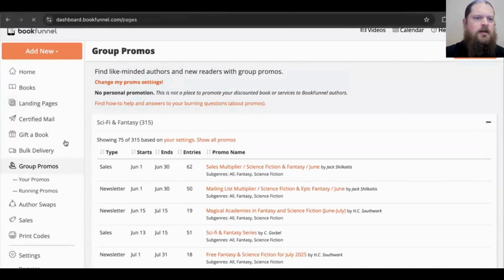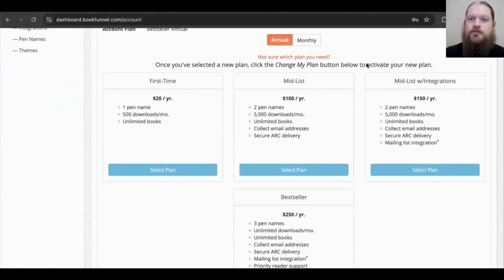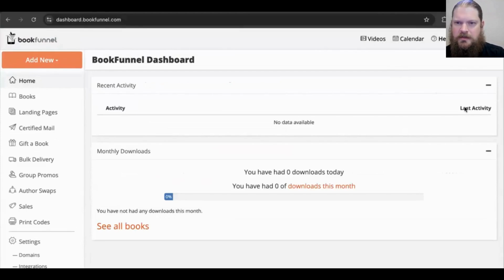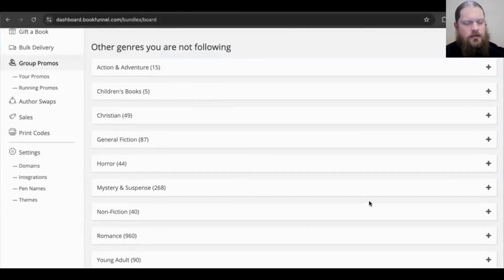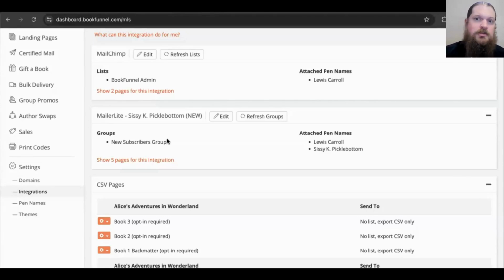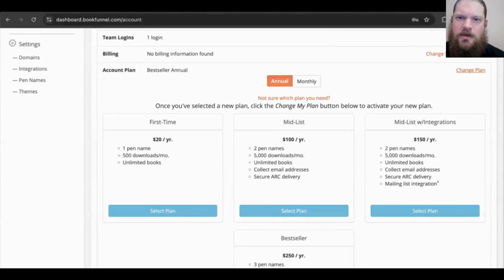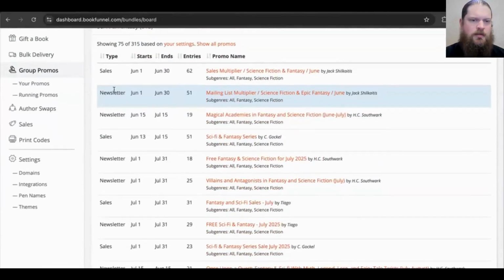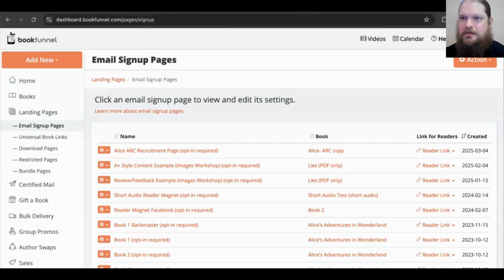BookFunnel Basics Q&A | June 4, 2025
Summary

In this conversation, Jack Shilkaitis discusses various aspects of using BookFunnel for authors, including how to create effective landing pages, collect emails, and promote books. He emphasizes the importance of reader magnets, tracking promo performance, and integrating with email services like MailerLite. The discussion also covers strategies for managing multiple pen names, protecting work with watermarks, and navigating KDP policies. Overall, the session provides valuable insights for authors looking to enhance their promotional efforts and engage with readers effectively.

Takeaways

Universal book links direct readers to purchase options.
Email collection is crucial for building an author mailing list.
Reader magnets can effectively attract new readers.
Tracking clicks helps authors understand promo performance.
Integrating with MailerLite automates email collection.
Sales strategies should include directing readers to purchase platforms.
Watermarking PDFs can deter piracy and unauthorized sharing.
Managing multiple pen names requires careful organization.
KDP policies can be complex; proceed with caution.

Chapters

00:08 Navigating BookFunnel Promos
04:32 Understanding BookFunnel Plans and Features
11:02 Maximizing Reader Engagement and Promotions
16:32 Maximizing Reader Magnet Traffic
18:33 Understanding Watermarking for PDFs
20:15 Managing Multiple Pen Names
23:09 Improving Promo Reputation
24:41 Reaching Readers Beyond Group Promos
25:33 Email Collection Strategies
27:09 Cover Art in PDFs
29:20 Types of Reader Magnets
33:40 Navigating KDP and Book Funnel
36:57 Outro